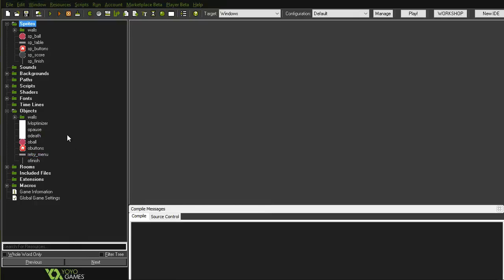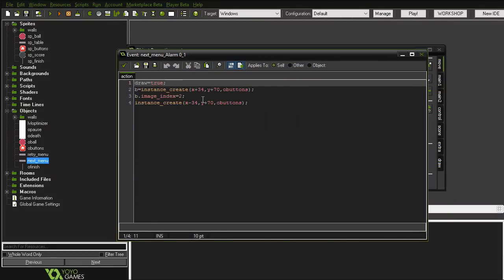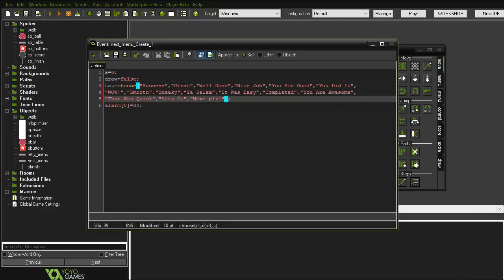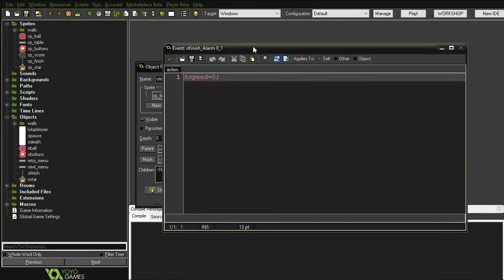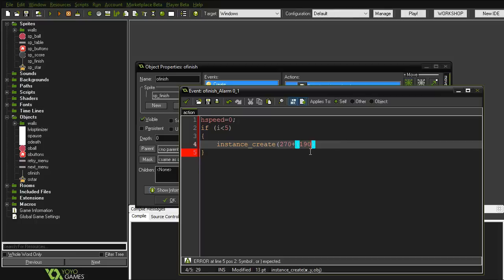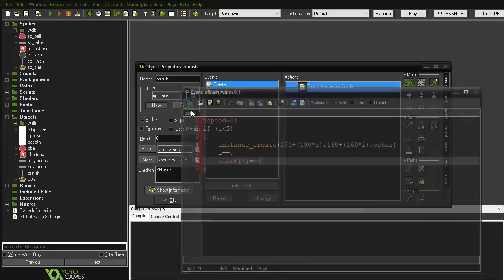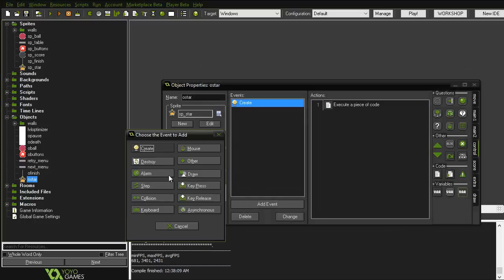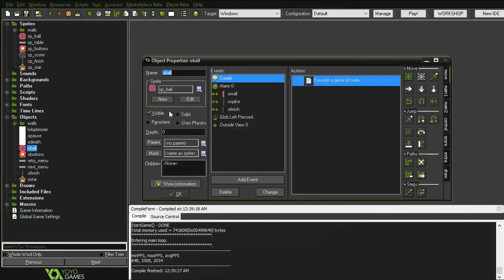Bouncer Gamemaker Studio part 08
Assets
Game maker studio tutorials
Bouncer
tutorials